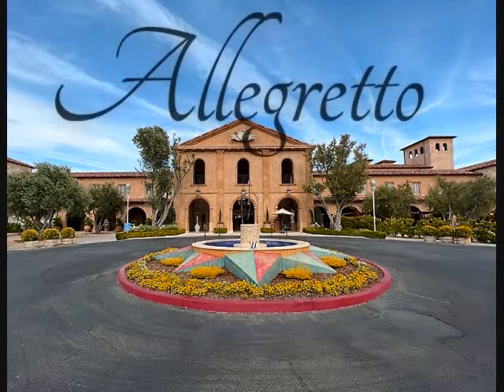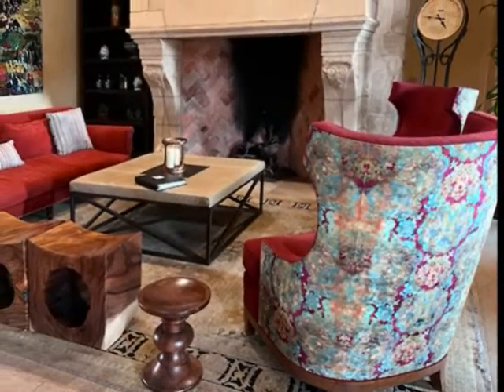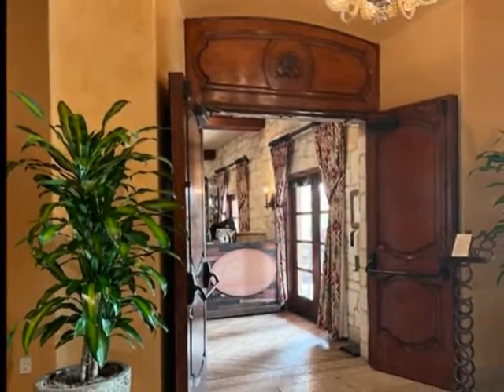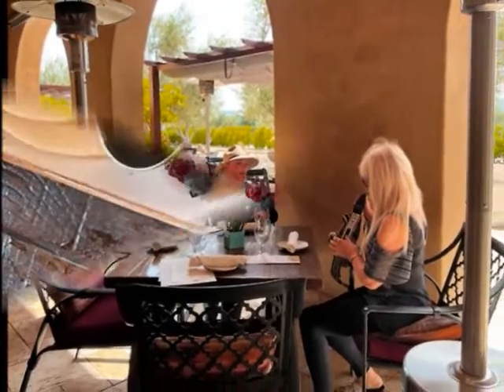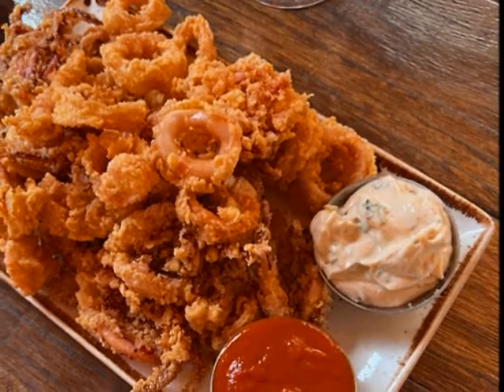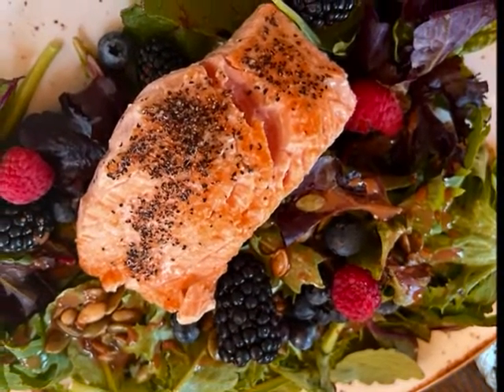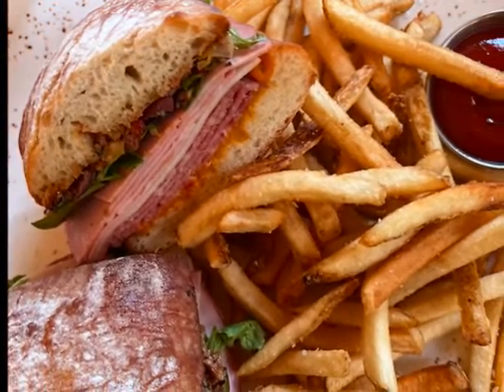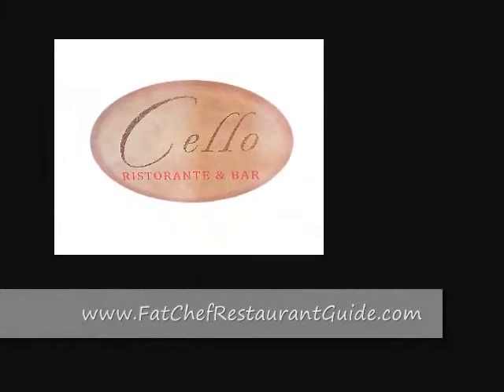Cello Restaurante & Bar Paso Robles Ca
Richard and Nancy found Cello in the Allegretto Hotel in Paso Robles Ca. What a great place Check out what they found .